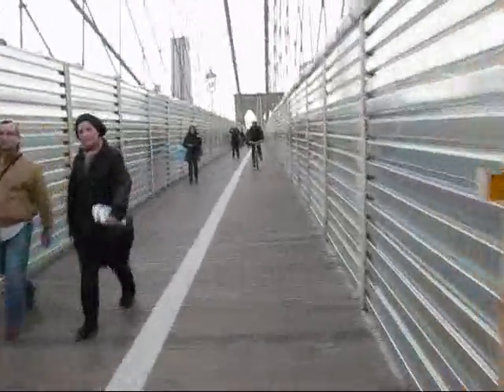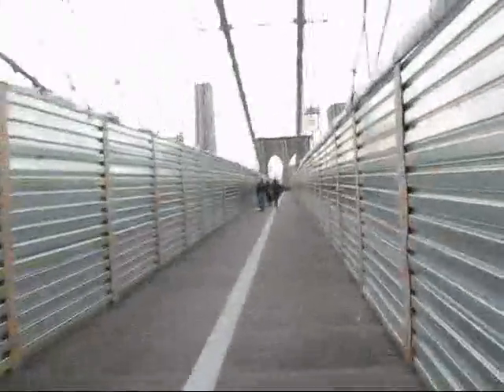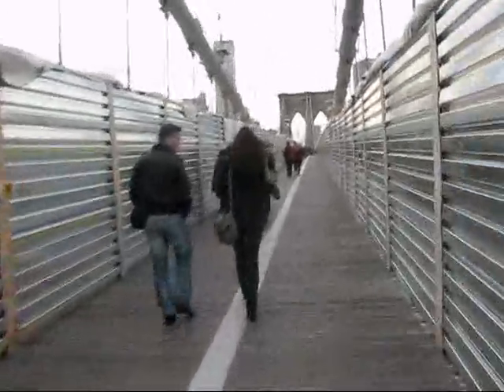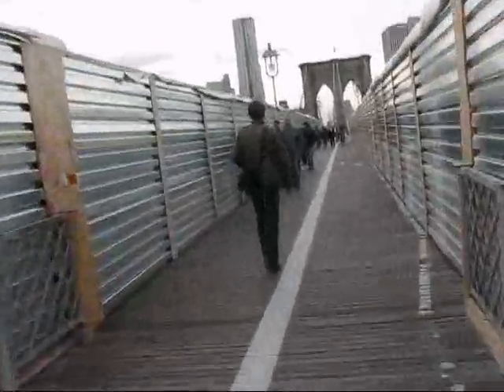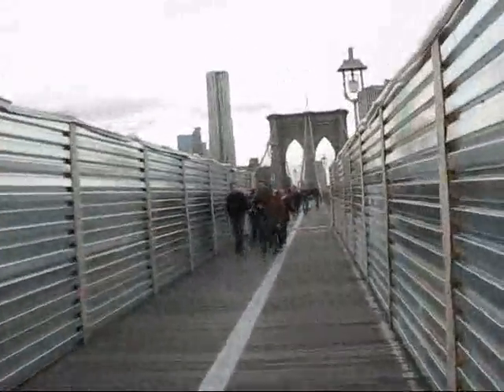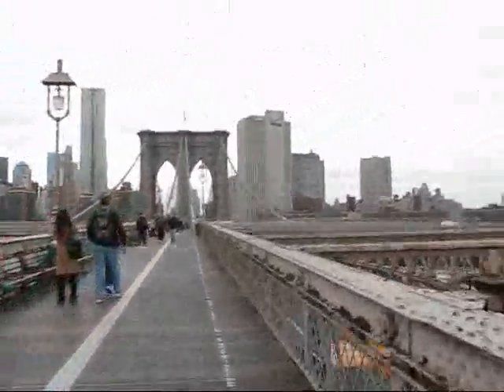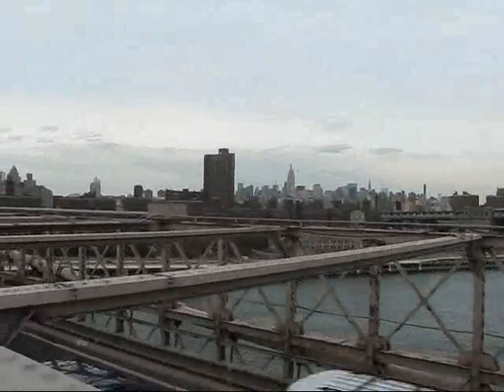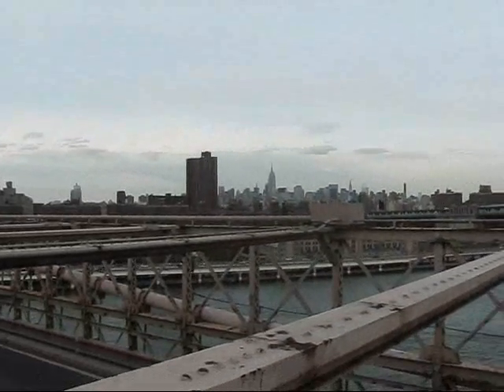New York City Travel: Tenement Museum, Manhattan Biking & Rockefeller Center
My friend Linda had to leave early on Monday morning so I was by myself again to explore the city. In the late morning I had planned a visit to the Lower East Side Tenement Museum, a five-story brick tenement building that was built in 1863. The Tenement Museum promotes tolerance and knowledge about the immigrant experience, and it does so with tours of the various apartments that are located at 97 Orchard Street, with each apartment telling the unique story of an immigrant family.

Guided by an enthusiastic and extremely knowledgeable volunteer by the name of Daryl Hamilton, we really started to get an idea of the conditions of poverty, crime and poor hygiene that afflicted 19th century immigrants. The Moore family apartment illustrated the story of Irish immigrants who lived in this building for one year in 1869. Daryl impressed the whole crowd with his extensive knowledge of 19th century history as well as details about the Lower East Side neighbourhood and the construction details of mid 19th century tenements. After our hour-long tour, the audience was truly impressed and left with a much better idea of the harsh living conditions that these immigrants were faced with.

At about 3 pm I got to use my Explorer Pass again, this time for a bicycle rental with Bike and Roll, a company that provides guided bicycle tours and rentals in various locations around New York City. I started riding southwards on the Hudson River Greenway, a paved recreational trail that is separated from road traffic. Passing by sites such as Battery Park City, Ground Zero, the Museum of Jewish Heritage, Robert F. Wagner Park I finally reached Battery Park at the tip of Manhattan. Then I cycled north next to the East River and made a brief stop at the South Street Seaport.

One of the most exciting portions of my ride were coming up: a ride across the East River on the Manhattan Bridge, followed by a ride back west on the famous Brooklyn Bridge, where I had to really pay attention not to run into any pedestrians because the bridge was so full of people walking. Then I crossed the city on Reade Street and cycled north on a bicycle lane on Hudson Street. Traffic was very light until I hit midtown and the area around the Lincoln Tunnel. Then I cycled back out to the Hudson River waterfront and went as far north as 96th Street. I was amazed at the wonderful cycling opportunities that New York City has to offer.

By 6 pm I returned my bicycle and took the M42 bus east to Grand Central Terminal, an imposing 1913 Beaux Arts masterpiece of railroad architecture. I enjoyed a casual dinner on the lower level Dining Concourse before I took the subway to another architectural icon of New York City: Rockefeller Center is a complex of 19 commercial buildings that were built by Standard Oil heir John D. Rockefeller Jr. at the height of the Great Depression between 1930 and 1939.

The "Top of the Rock" experience highlights the construction as well as the historical and economic significance of this Art Deco landmark. Its construction employed tens of thousands of people at a time when jobs were in extremely short supply. After a thorough security check and after reading the extensive historical displays, I took the elevator up to the 67th floor, and another escalator to reach an outdoor viewing platform that provides an absolutely stunning 360 degree view of Manhattan. Coming straight out of the building, I was mesmerized by the sight of the brightly illuminated Empire State Building and the lit-up spire of the Chrysler Building. A bit further to the west the bright neon lights of Times Square were blinking at me while to the east I was able to glimpse the illuminated arches of the Brooklyn Bridge. A second, even higher viewing platform at the very top of the building provided an even better view. That was the perfect ending for my last full day in New York City.